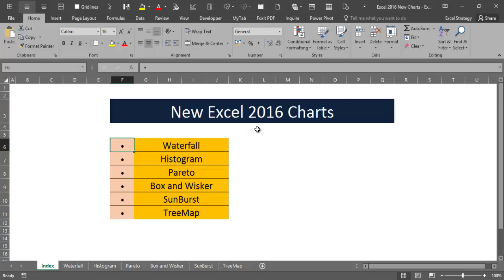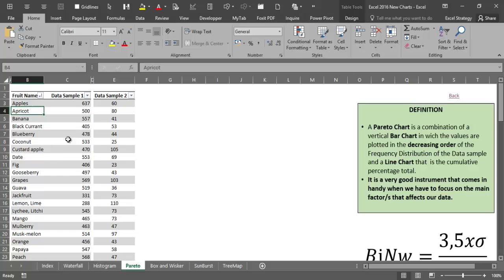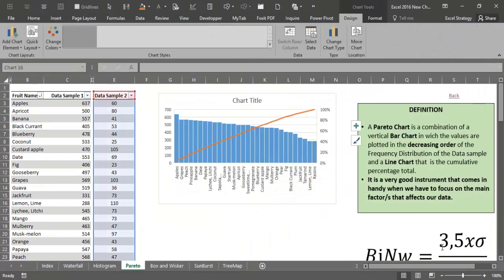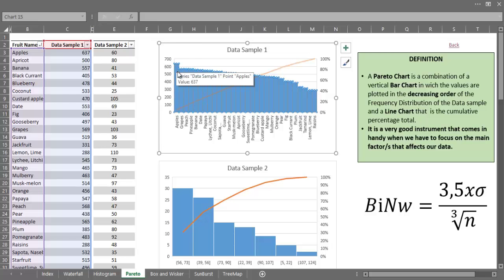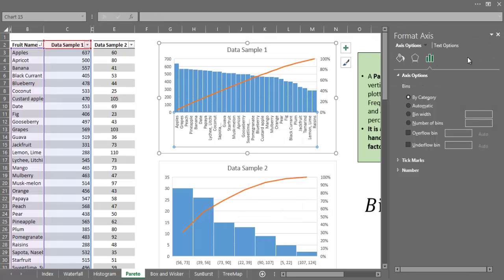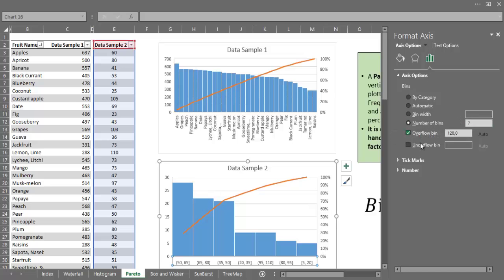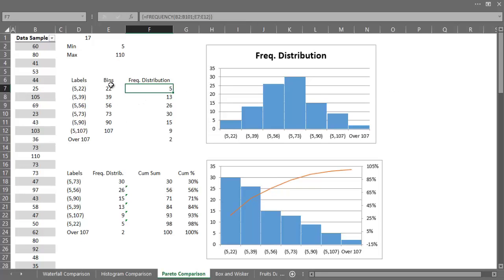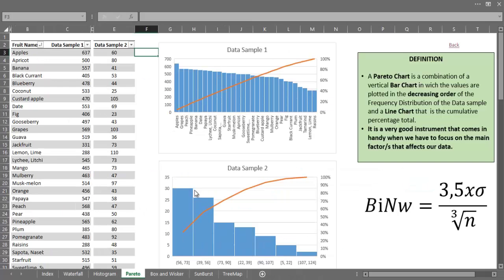Excel 2016 V8 New Excel Charts The Pareto Chart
Learn how to use in a proficient way the new Pareto Chart that it is present inside Excel 2016 !